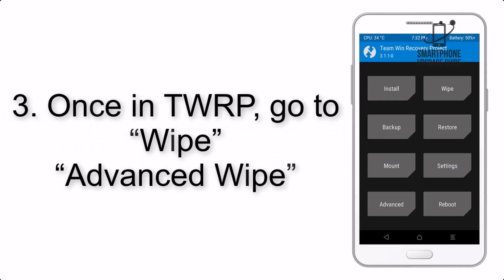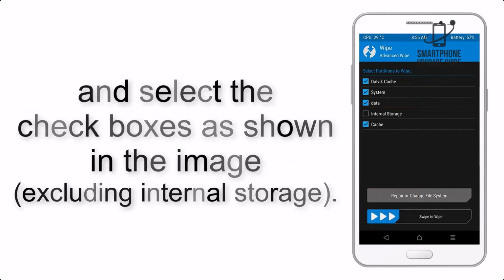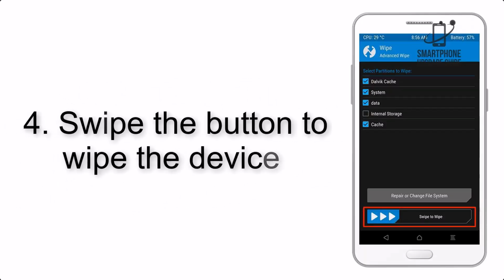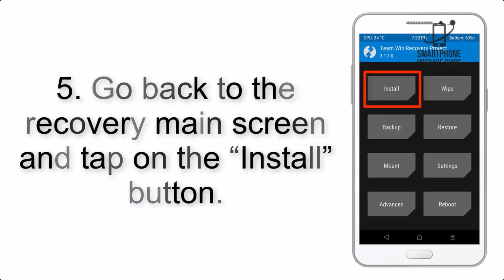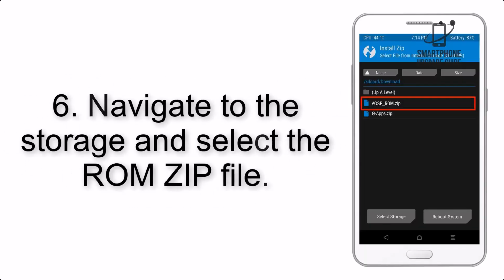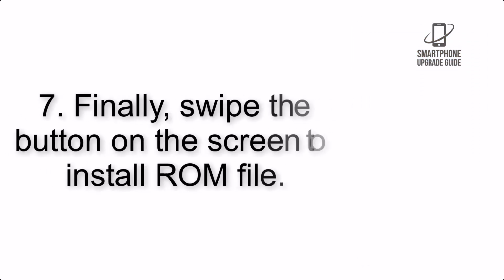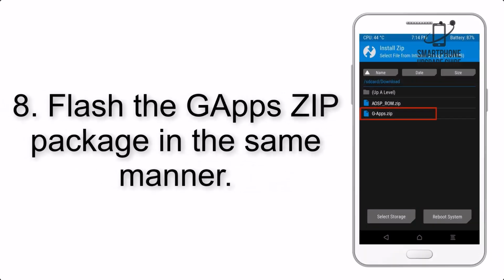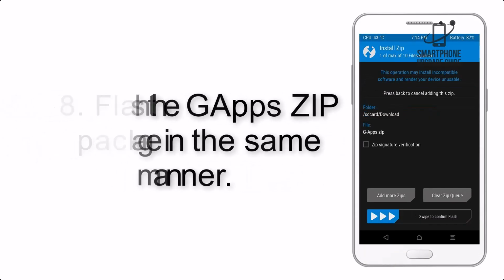Install Android 13 on Moto Z2 Force (LineageOS 20) - How to Guide!